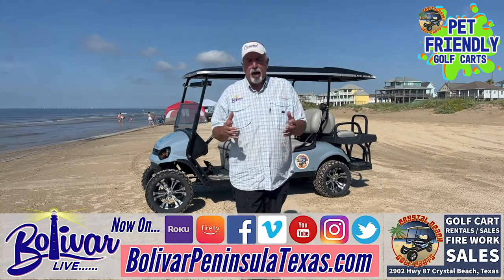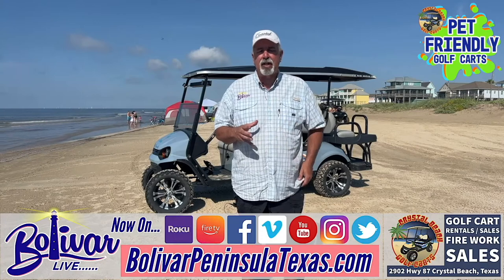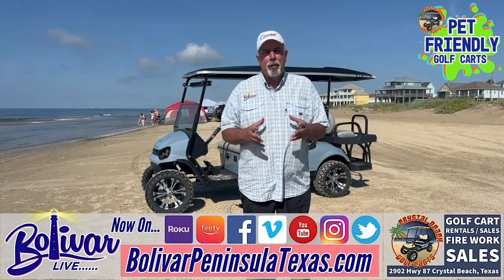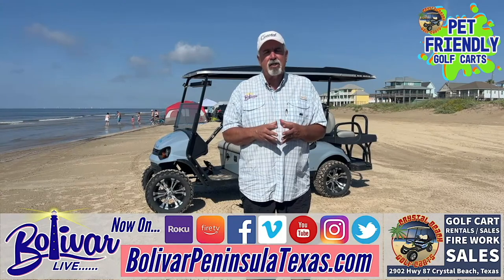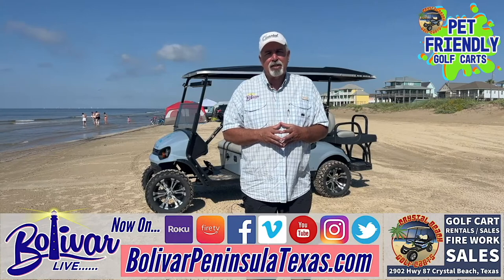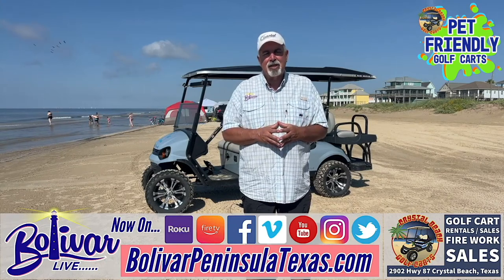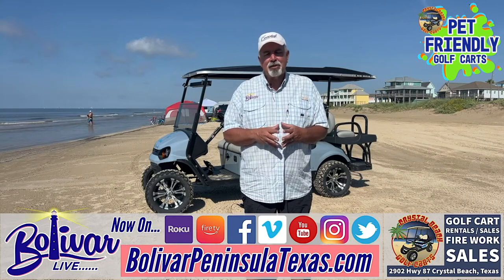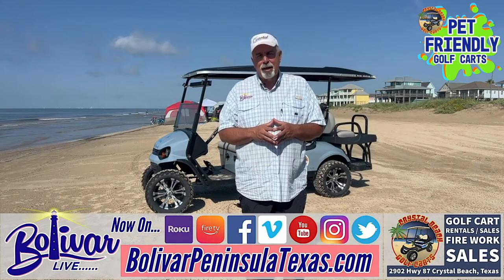Rent From Crystal Beach Golf Carts For Your Labor Day Vacation.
Take a Fall Stroll down the Bolivar Peninsula Beachfront on a Custom-Built, Crystal Beach Golf Cart Rental. Enjoy the finer things in life. All Golf Carts are pet-friendly.
BTYB: Crystal Beach Golf Carts